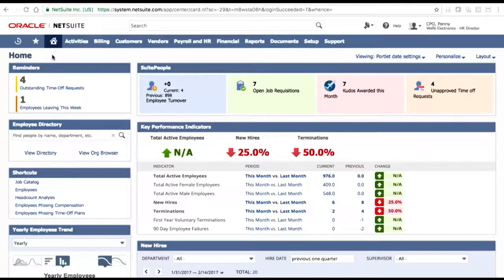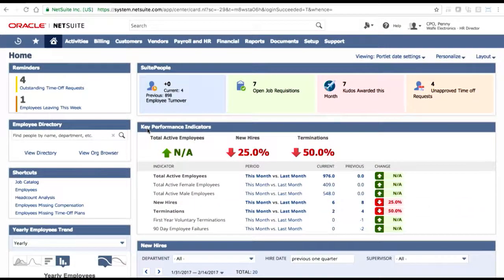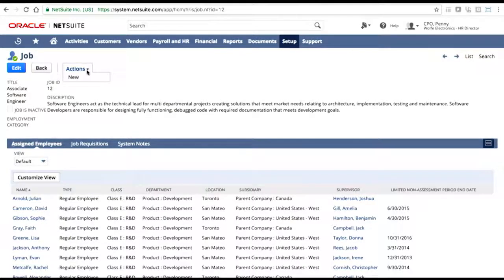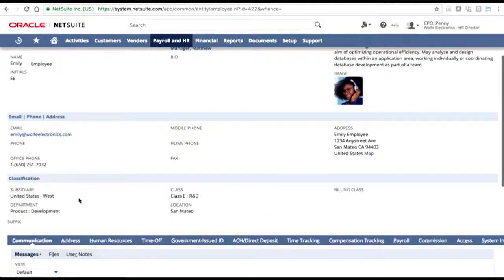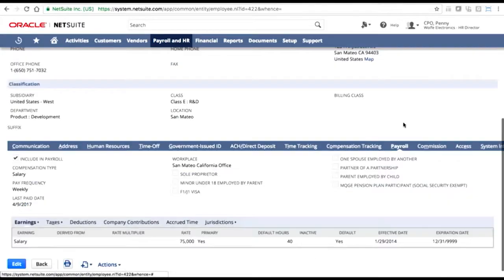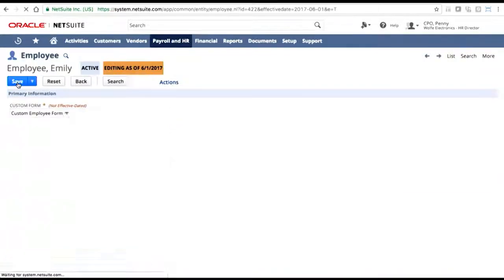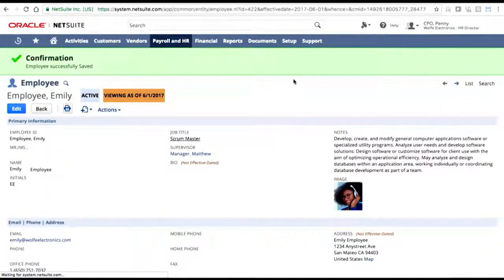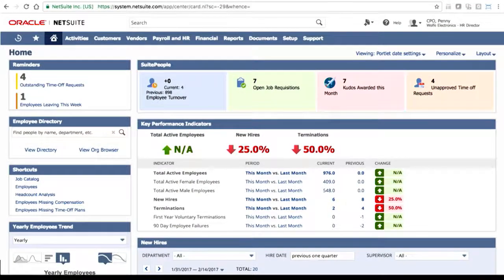SuitePeople - HR Administration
Watch demo of NetSuite SuitePeople to learn about its HR administration capabilities.